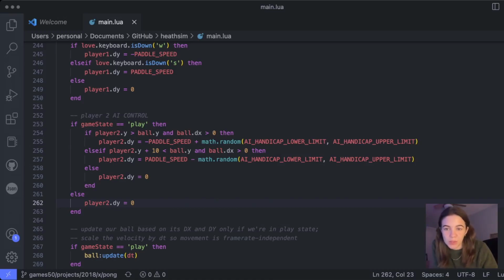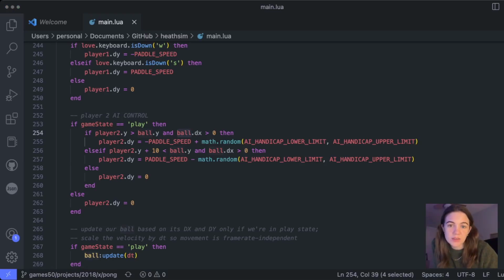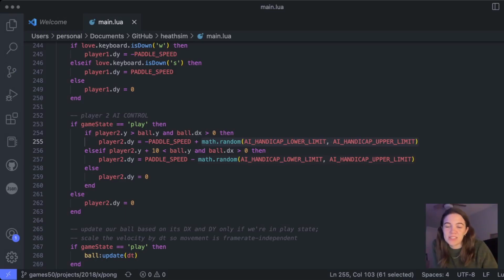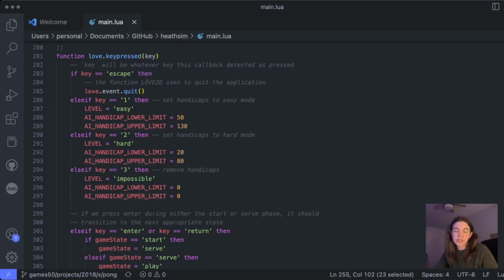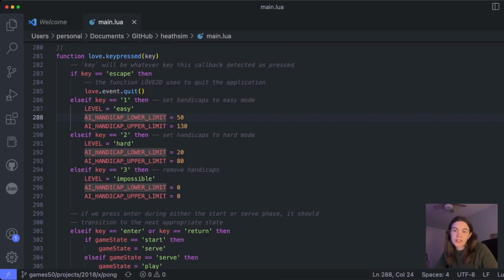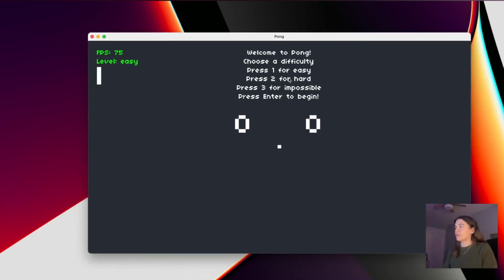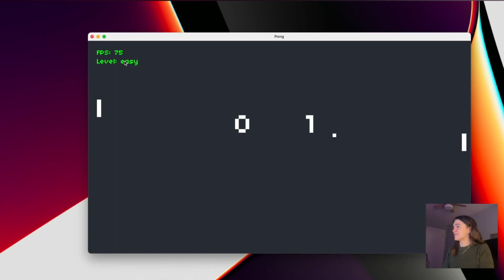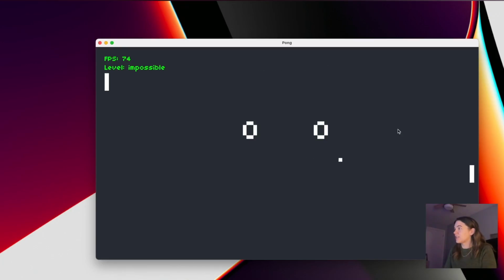CS50 Game Dev - Pong in Lua and Love2D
watch me lose terribly at my own game!